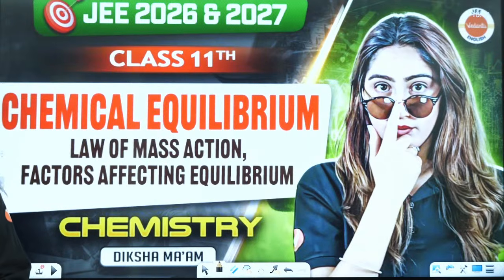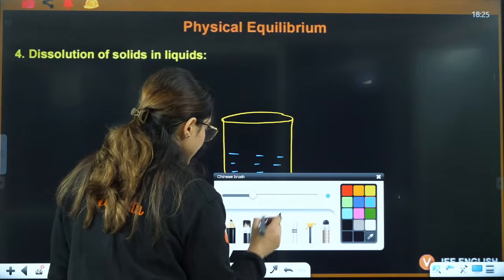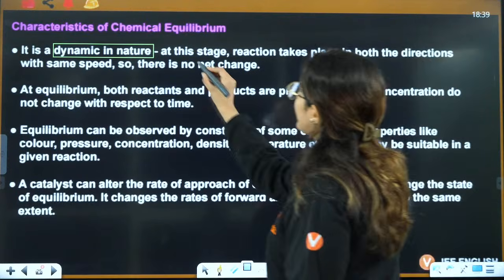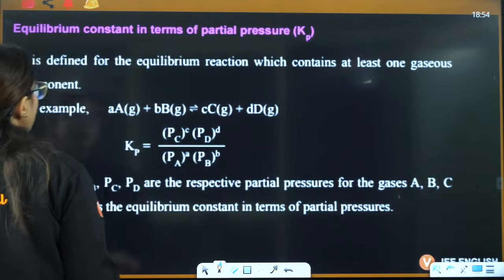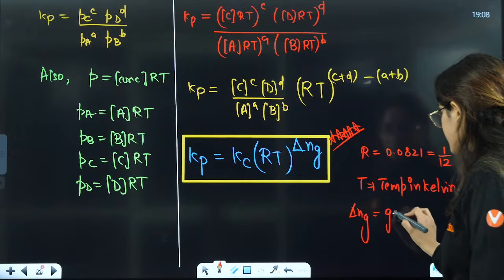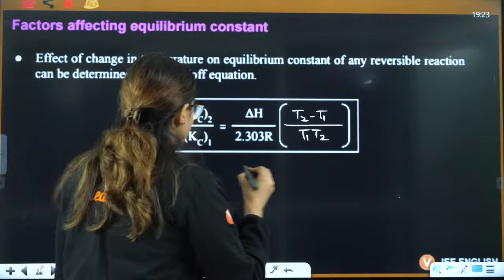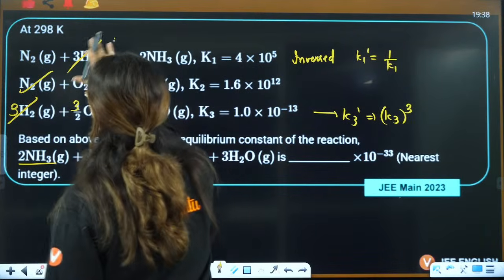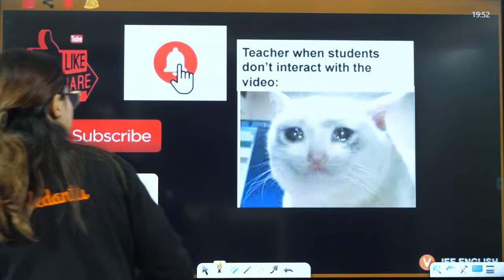Chemical Equilibrium - Law of Mass Action | Class 11 | JEE 2026 & 2027 | Diksha Ma'am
Chemical Equilibrium - Law of Mass Action, Factors Affecting Equilibrium | Class 11 | JEE 2026 & 2027 | Diksha Ma'am
Master Chemical Equilibrium for Class 11 JEE 2026 & 2027 with Diksha Ma’am!
In this session, we cover Law of Mass Action, Equilibrium Constant, and Factors Affecting Equilibrium with easy explanations, shortcuts, and JEE-focused questions.

This chapter is a high-weightage topic for JEE Mains & Advanced, so make sure you watch till the end!
Perfect for Class 11 beginners and repeaters preparing seriously for JEE 2026/2027.